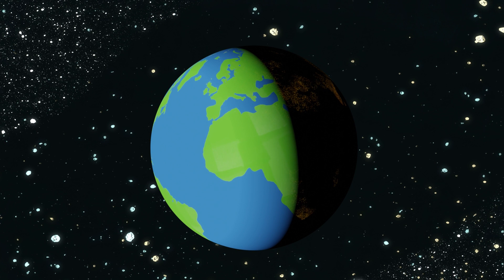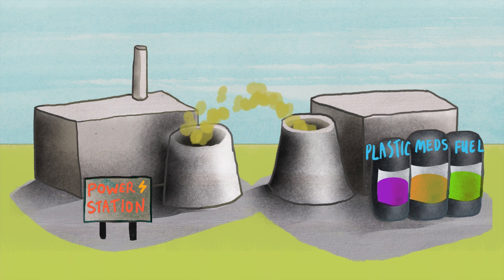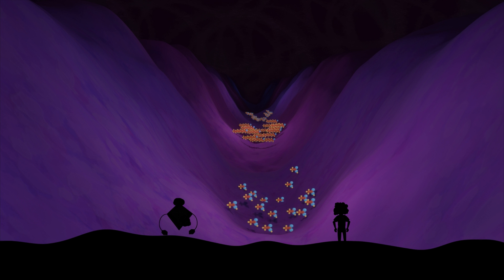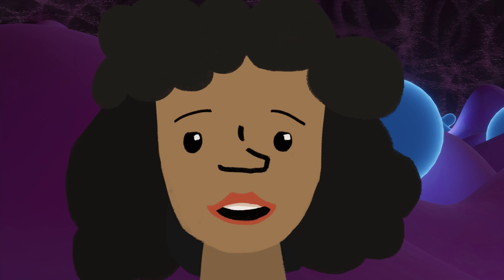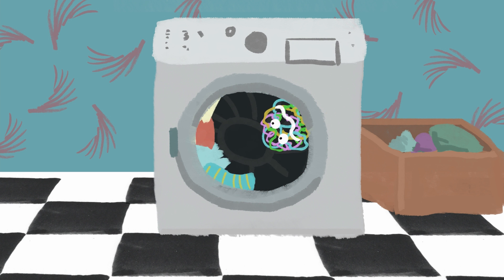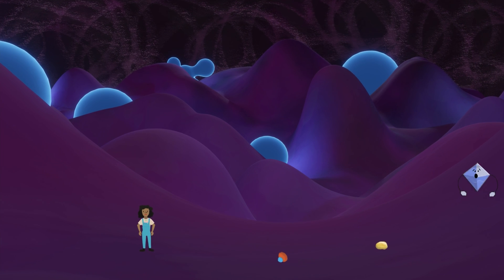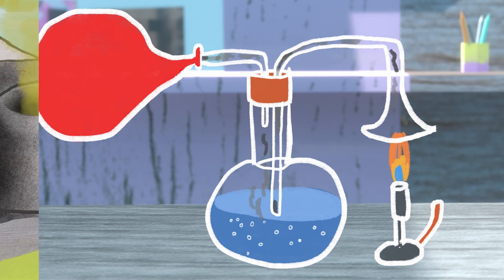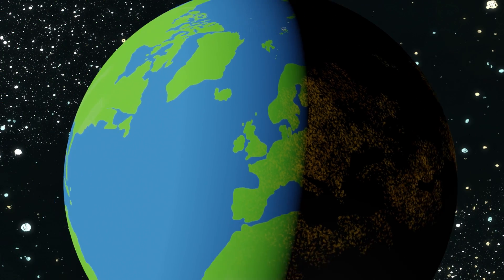What are Catalysts?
Have you ever wondered how molecules are made? From medicine, to plastic, to green fuels, catalysts are at the heart of modern life. Watch this video to learn a little about how they work!